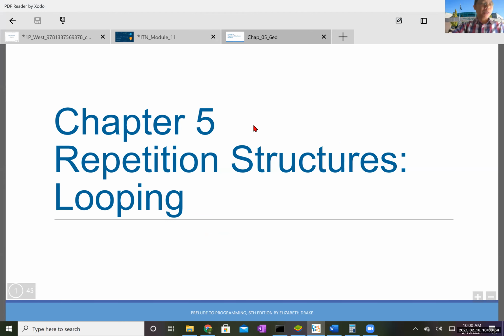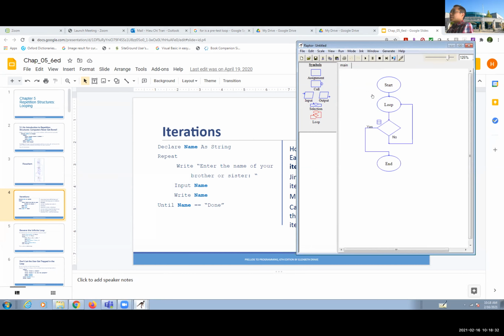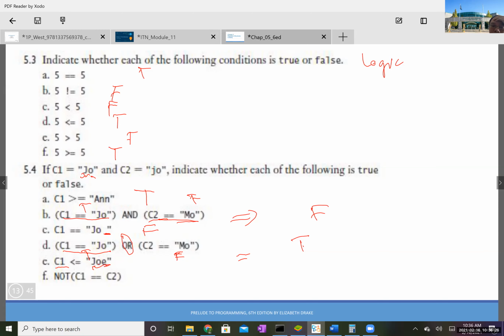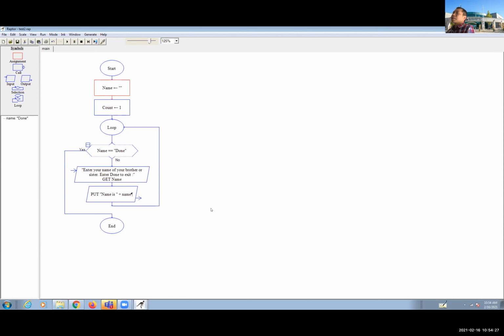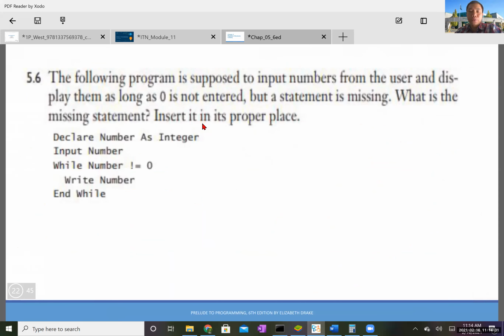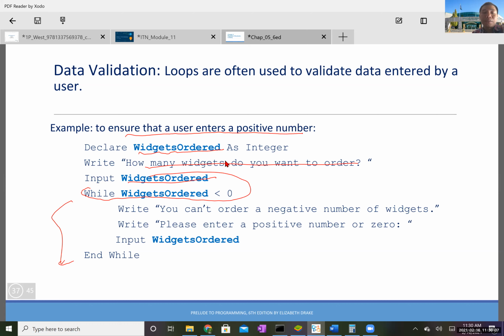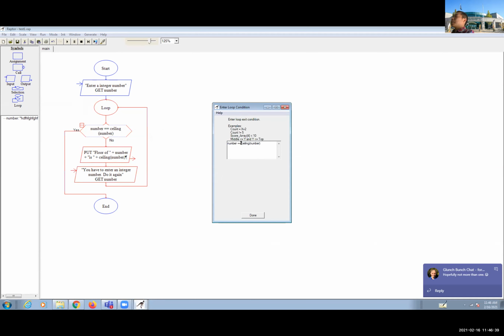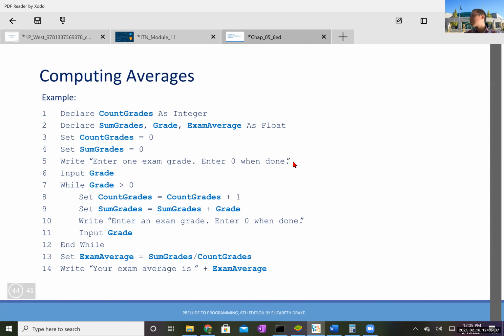SDEV 120, Module 5 - Part 1